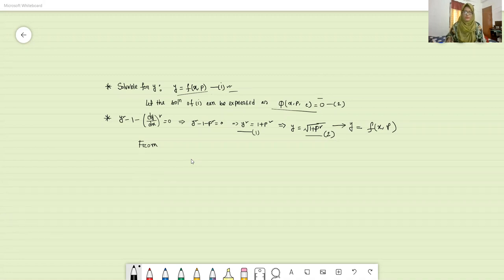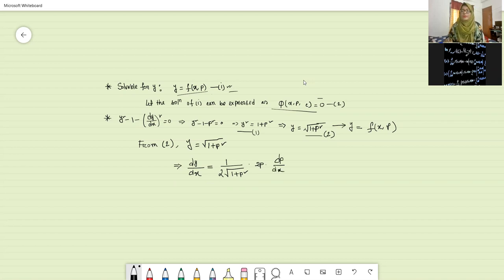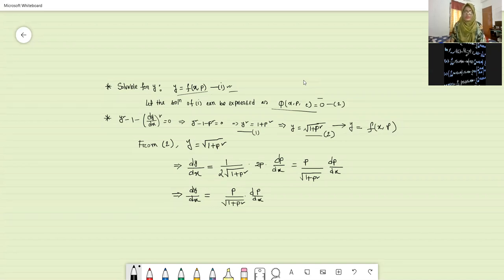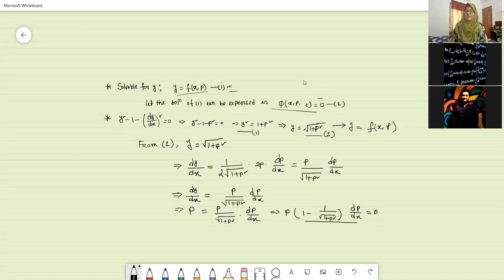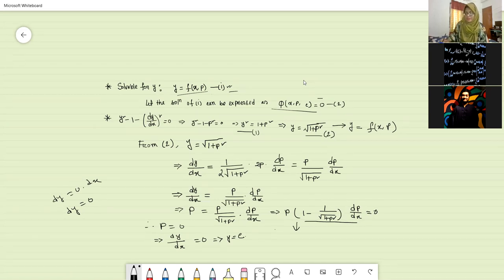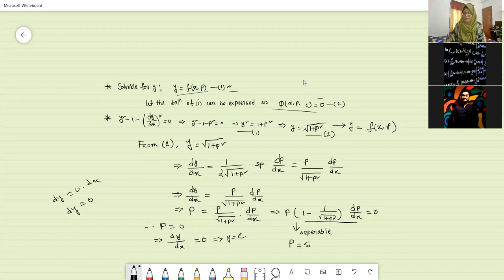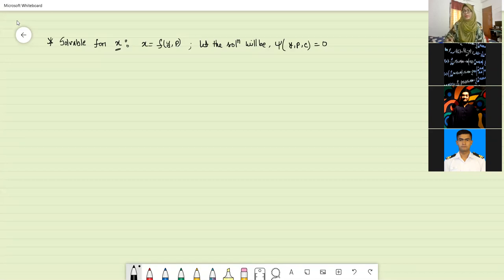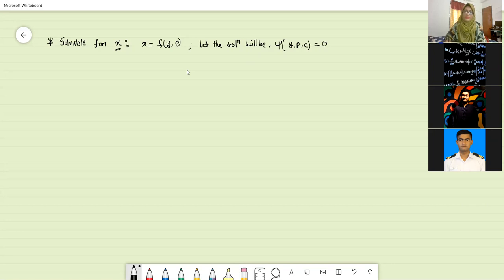Math - 265 || #36 || June 2, 2021 || Sadia madam ( part 2 of 2 )